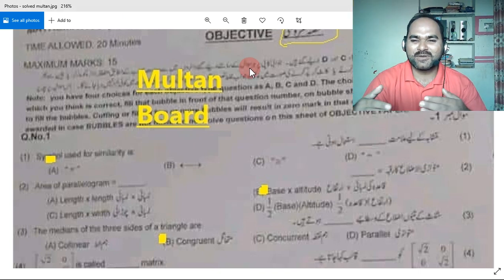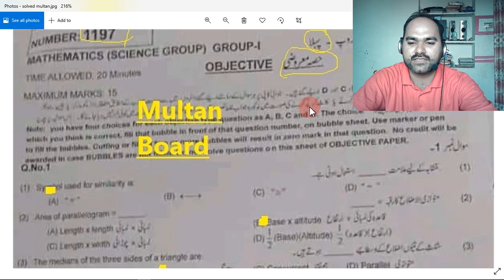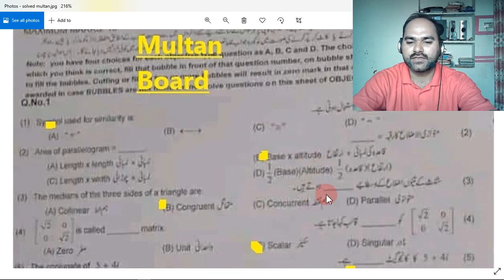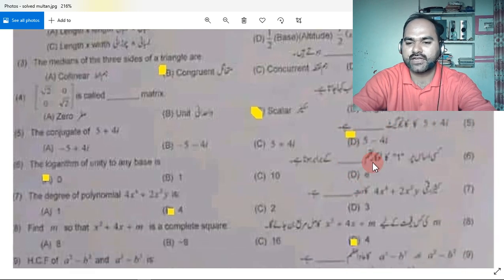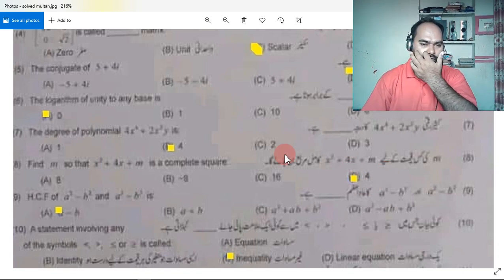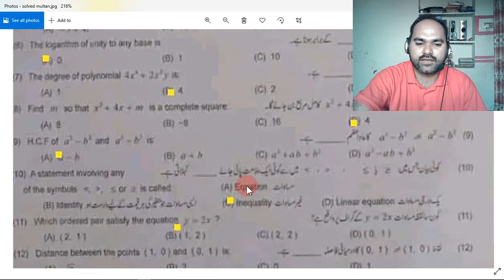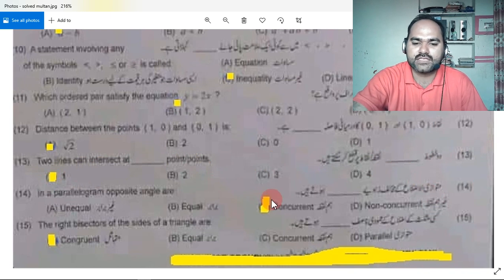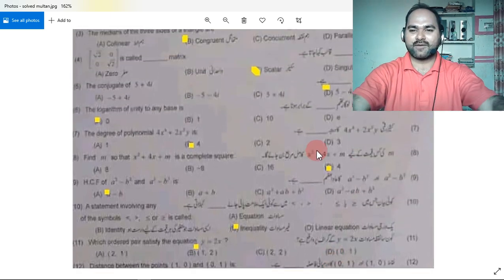9th Class MATH Objective Paper Solved First Group MULTAN Board, 6-6-2022,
9th Class MATH Objective Paper Solved First Group MULTAN Board,      6-6-2022,
9th Class MATH objective Paper Solved First Group Multan Board, 6-6-2022,
9th Class MATH objective Paper Solved First Group Multan Board,
6-6-2022,
9th MATH objective solved,
Math today paper,
today Math paper objective,
first group Math paper,
first time Math paper Multan,
Multan first time Math paper,
Math first time MULTAN board,
class 9 Math first time answers,
MATH Guess paper 2022, 9th MATH objective First Time Multan Board,
Multan Board First Time MATH Paper Solved Objective,
MATH objective PAPER SOLVED Multan Board,
 MATH objective paper Answers Multan Board,
Multan Board MATH First time ka paper,
Multan Board MATH First time ka paper 2022,
9th MATH First Group Paper 2022 l MATH Class 9th Morning Paper 2022 l First Time Paper Math,
9th MATH First Group Paper 2022,
9th MATH First Group ka paper 2022,
9th MATH First Group Paper,
Today MATH objective Paper Multan Board,
Solved MATH objective Multan Board,
9th MATH solved objective paper Second group,
MATH objective ki solved marozi Multan Board,
solved paper MATH objective,
today MATH paper objective solved Multan Board,
today MATH objective solved,
bise SRG MATH objective answers,
9th Class MATH Guess paper 2022 solved,
9th Class MATH Guess paper 2022 solved objective,
Solved paper MATH objective Multan Board,
MATH paper ki marozi k jwaab,
solved objective of MATH ,
solution of MATH paper today,
today MATH paper 9th class,
solved bio paper for 9th class,
9th class MATH paper solved,
9th MATH solved objective,
MATH objective mcqs solved,
solved mcqs of 9th MATH paper,
answers of mcqs of today MATH paper,
MATH ka aj ka paper Multan Board,
solved mcqs Multan Board,
solved MATH  mcqs Multan Board,
BISE MULTAN MATH objective Paper,
BISE SAHIWAL MATH objective Paper,
BISE BAHAWALPUR MATH objective Paper,
BISE DERA GHAZI KHAN MATH objective Paper,
bise Multan MATH  mcqs,
bise Multan MATH  mcqs solution,
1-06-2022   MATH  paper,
MATH ki objective k answers,
MATH ki hal shuda marozi,
Multan Board MATH objective,
past paper lhr board,
MATH past paper,
Multan Board past paper MATH,
Multan Board MATH  9th class Paper held on 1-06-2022, سرگودھا بورڈ کیمسٹری پیپر فرسٹ گروپ،
9th class MATH paper Multan Board today,
MULTAN BOARD MATH PAPER,
MATH KA PAPER MULTAN BOARD,
BISE MULTAN MATH PAPER,
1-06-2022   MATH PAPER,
9th class MATH paper 2022,
9th Class MATH paper First Group Held on 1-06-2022    Multan Board, Multan Board MATH  paper,